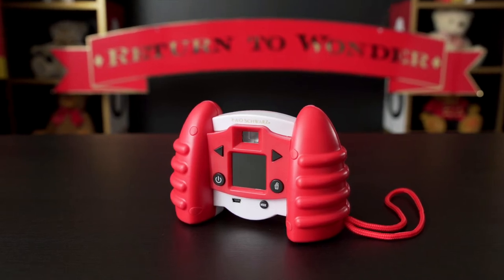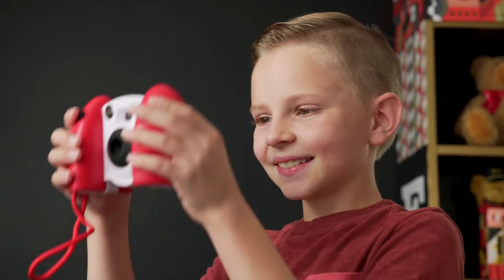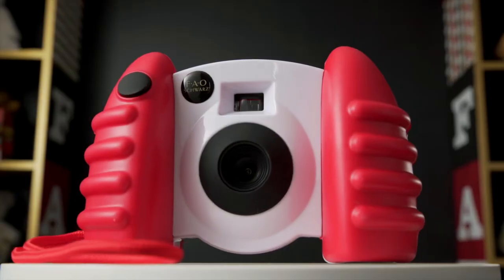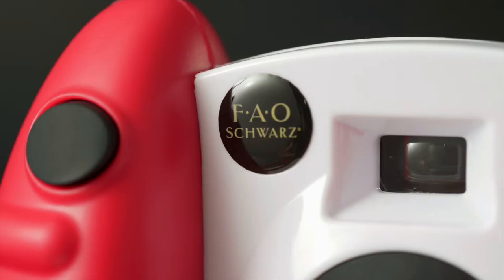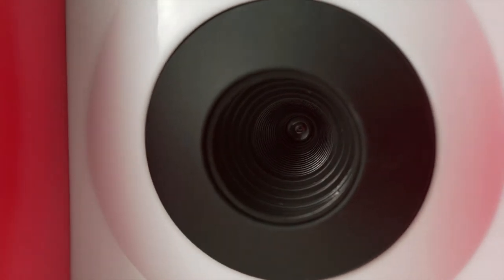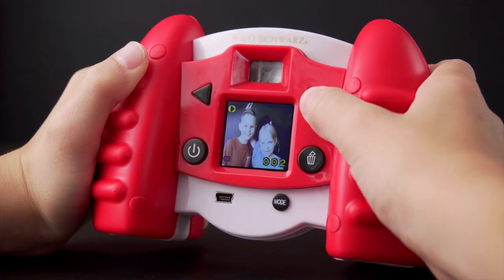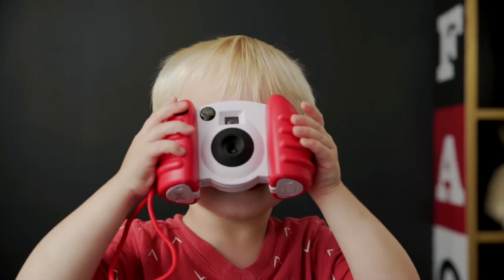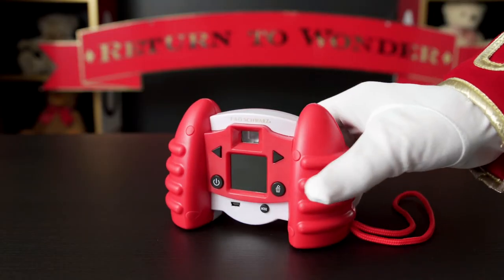FAO Schwarz Digital Camera for Kids with Video Capability